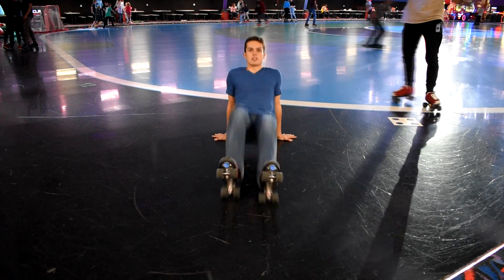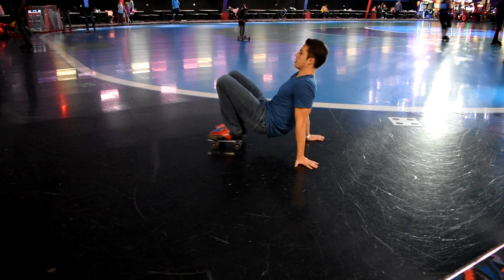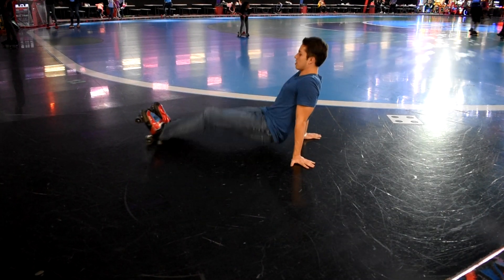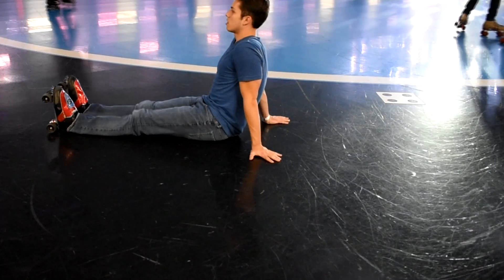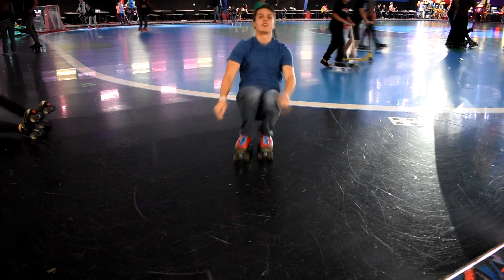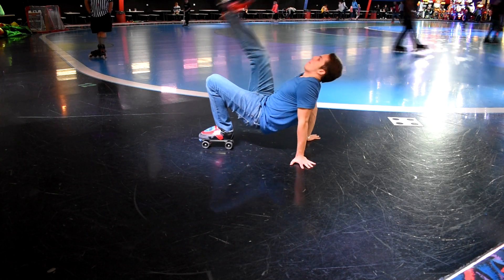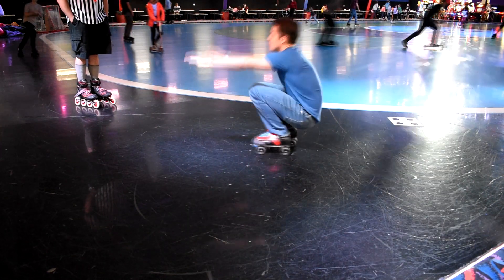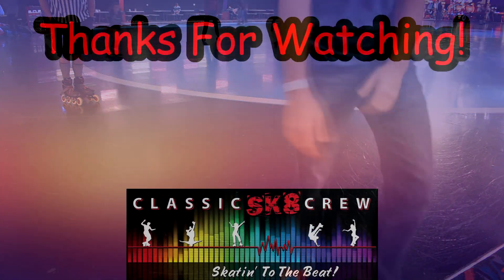Alternating Kicks - Jamskating Groundwork Tutorials - How To Jamskate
Learn how to do Alternating Kicks / Single Kicks!